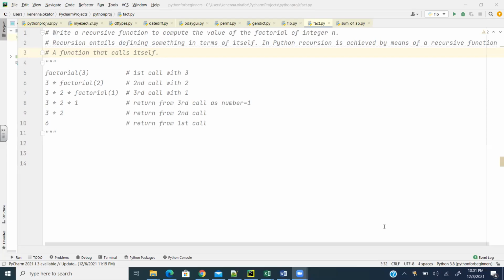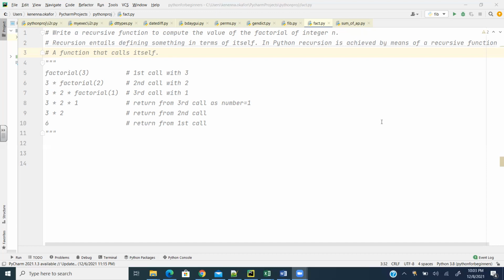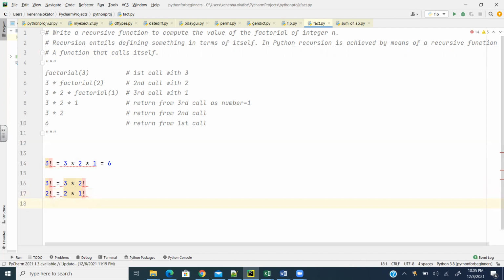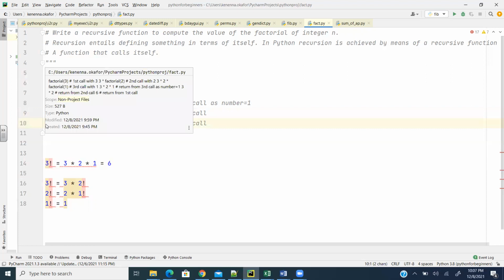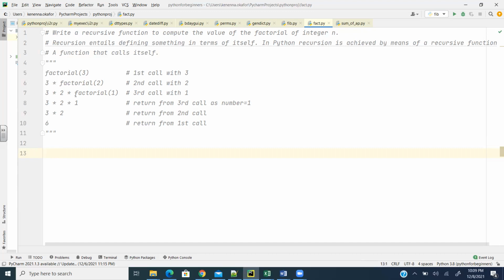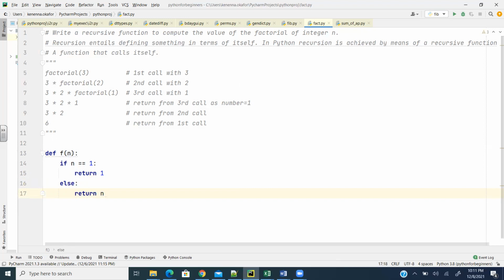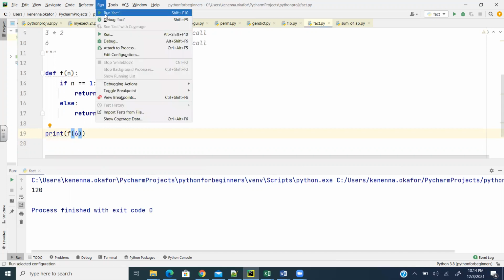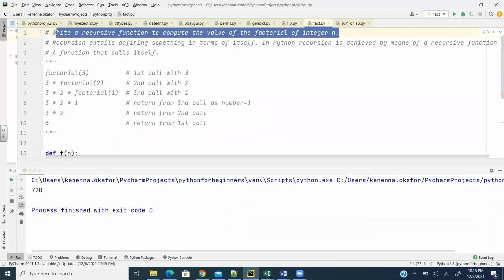A Recursive Function to Compute the Value of the Factorial of Integer N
Recursion entails defining something in terms of itself. In Python recursion is achieved by means of a recursive function
A function that calls itself.
factorial(3)          # 1st call with 3
3 * factorial(2)      # 2nd call with 2
3 * 2 * factorial(1)  # 3rd call with 1
3 * 2 * 1             # return from 3rd call as number=1
3 * 2                 # return from 2nd call
6                     # return from 1st call